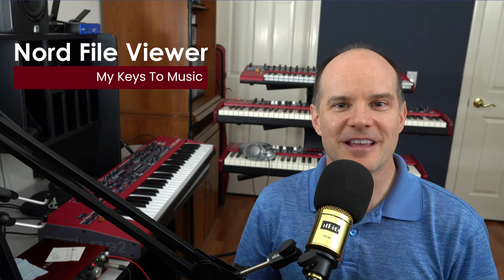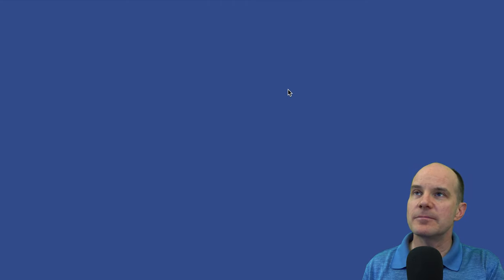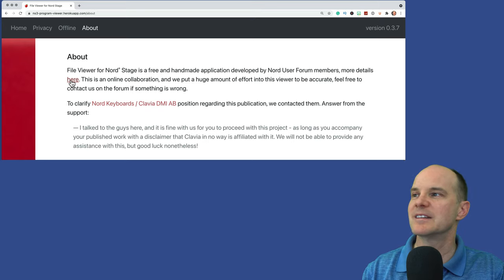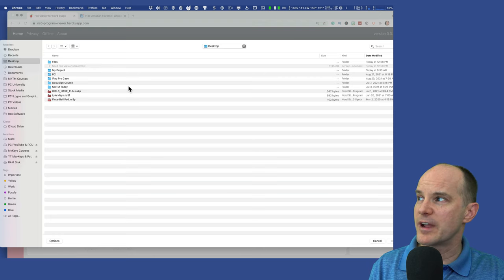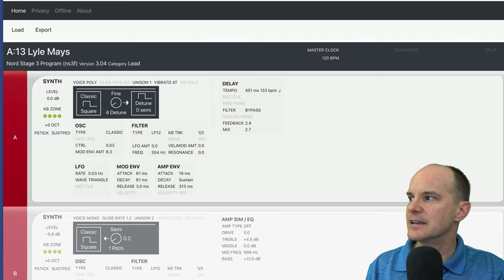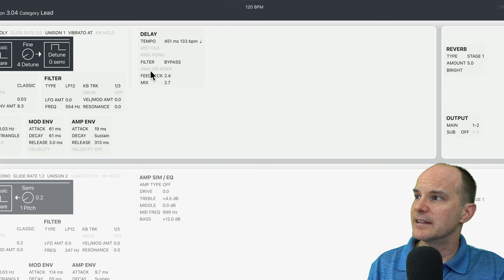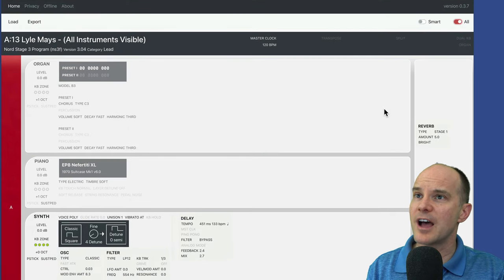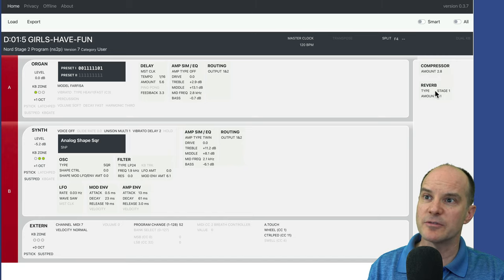Nord Keyboards File Viewer for the Nord Stage 2 and Nord Stage 3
In this video, I provide a detailed overview of the Nord File Viewer for the Nord Stage 3. The File Viewer displays all settings for your program and synth presets which is perfect if you need to see all the settings at once in a neat and organized manner.

Video Bookmarks
00:00 - Intro
02:24 - Demo/ Overview
05:39 - Load Program 1
13:41 - Load Program 2
15:14 - Other Features
16:45 - Load Synth Preset
18:30 - Ending